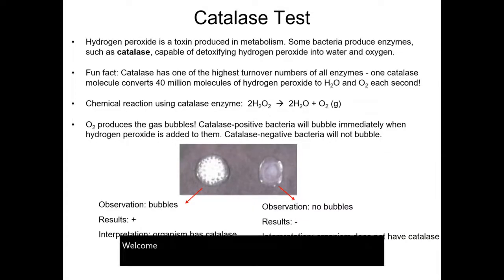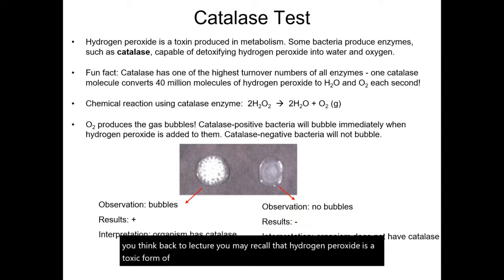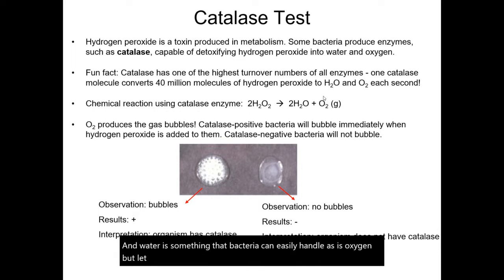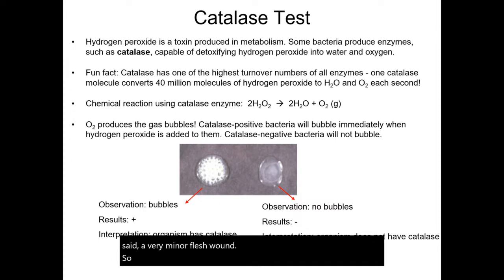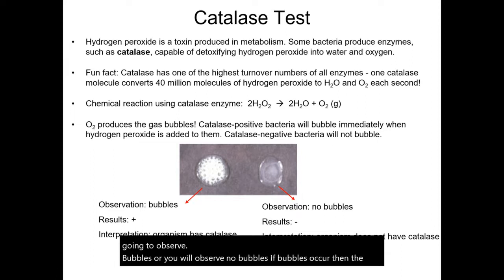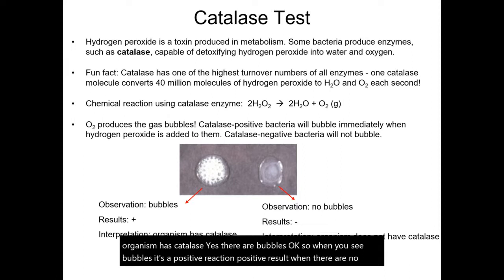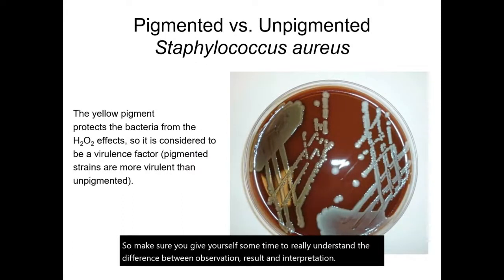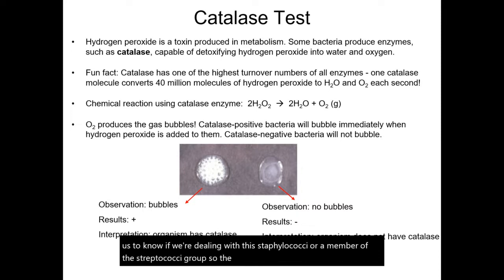Catalase Test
Watch this video to learn about the Catalase test and how it helps us identify a G+ cocci unknown organism.